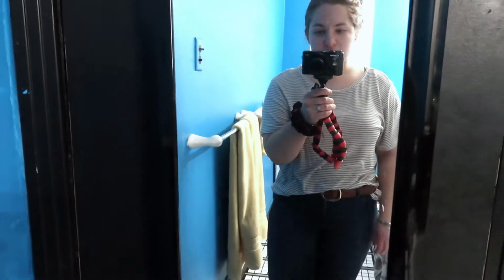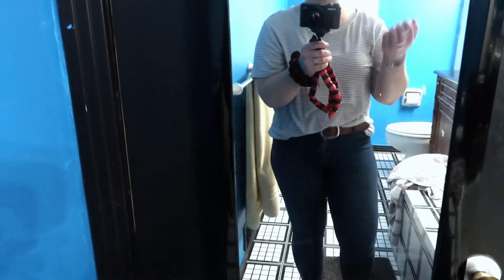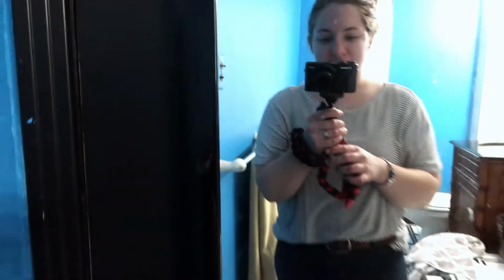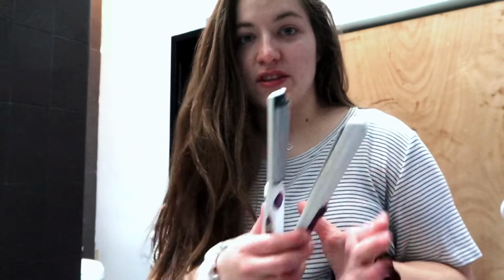GRWM to go NOWHERE (hair + makeup)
Hello everyone! (WATCH IN HD - 720 or 1080p)

How is social distancing going for everyone? Have you found a routine yet or are your pjs the new everyday outfit?

Products used:
Tarte shape tape concealer - light
L’Oreal Infallible Pro-Matte 16 hr powder - 100 (porcelain)
Tarte ‘clay play’ face shaping/eyeshadow palette - dunes
Essence pure nude highlighter - 10 (be my highlight)
Stila stay all day waterproof liquid eyeliner - intense black
Maybelline lash sensational mascara (waterproof)
L’Oreal infallible 24 hr fresh wear foundation - 400 (pearl)
Rimmel stay matte pressed powder - 001 (transparent)
Maybelline fit me blush - coral
Maybelline great lash mascara - very black (waterproof)
Anastasia Beverly Hills brow powder duo - soft brown
Kylie cosmetics matte liquid lipstick - candy k

[Matthew‬ ‭6:6] -‬ “But when you pray, go into your room, close the door and pray to your Father, who is unseen. Then your Father, who sees what is done in secret, will reward you.” ‭(NIV‬‬)